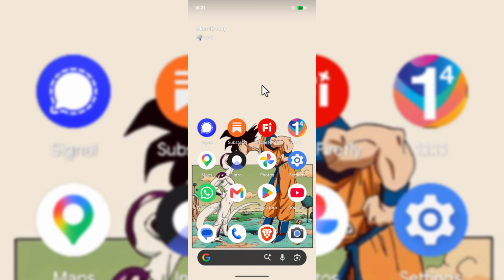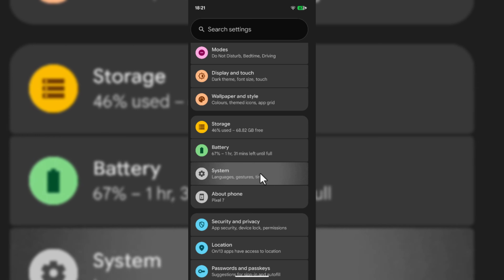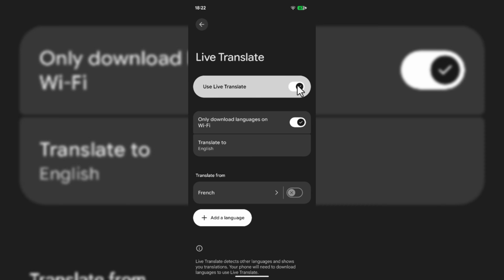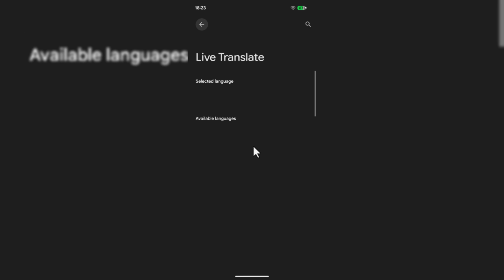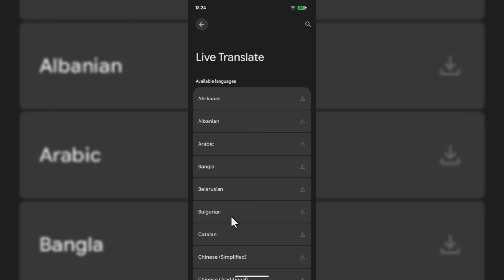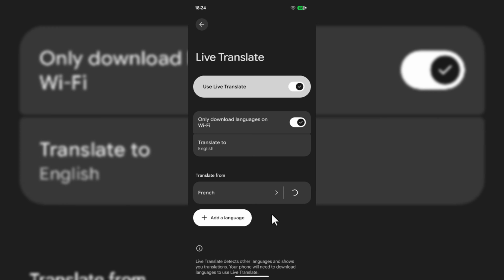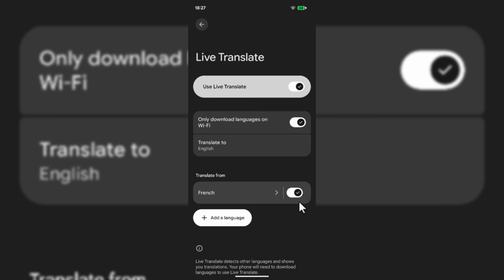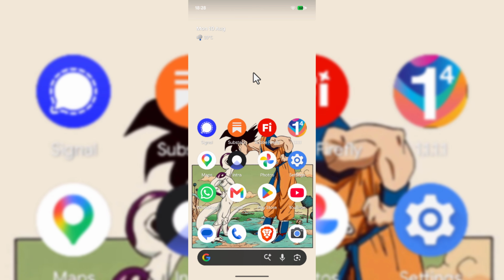How to turn On or Off Live Translation on Android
In this video, you will learn how to toggle off or on use live translation on Android to translate from a specific language such as French for example to another language of your choosing e.g. English.